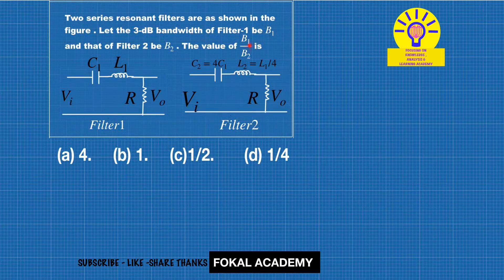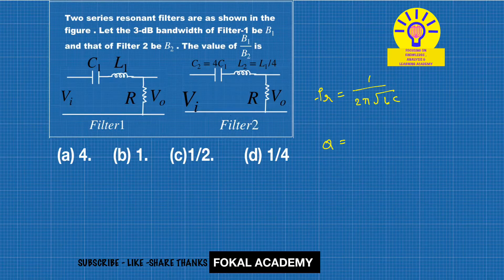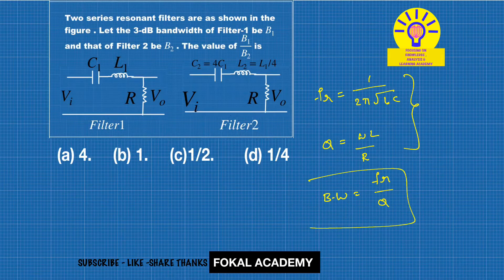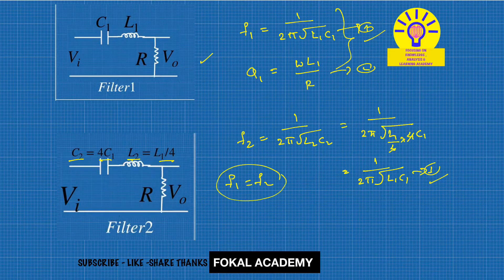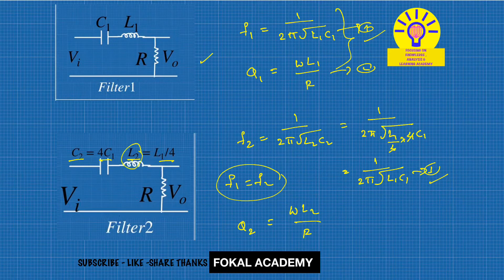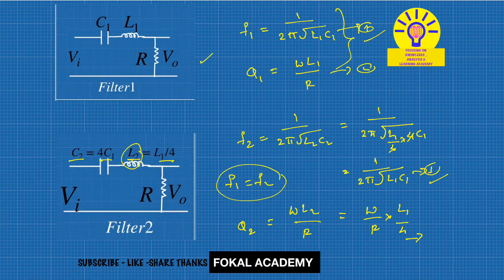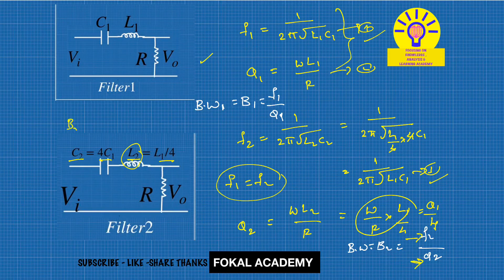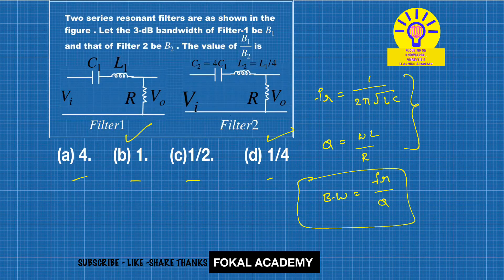NETWORK THEORY SOLVED PROBLEM || FOR TWO SERIES RESONANT FILTER CALCULATE THEIR BANDWIDTH RATIOS